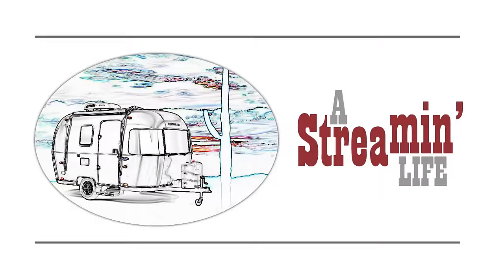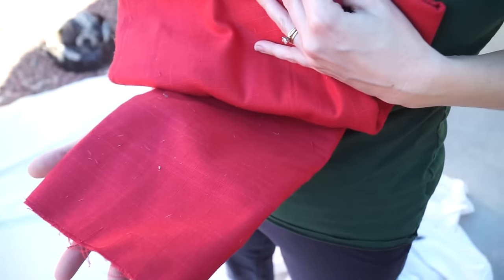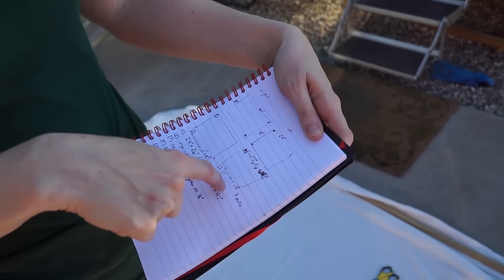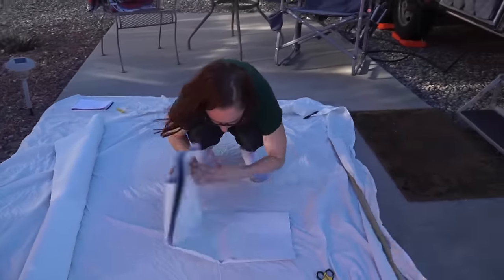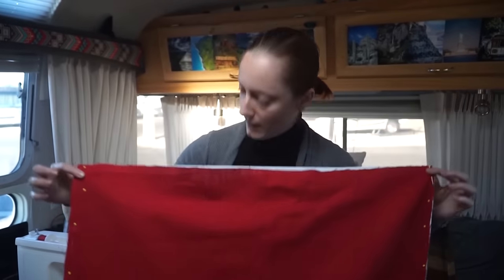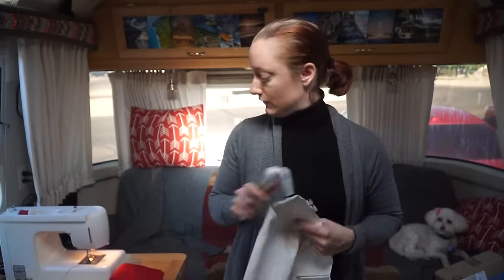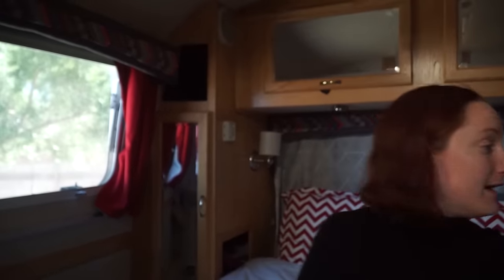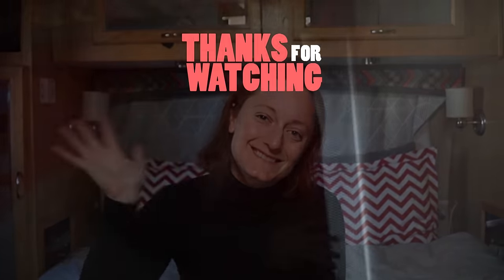Our Airstream DIY - Sewing New Curtains (No More Dirty Ruffles)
We teased in previous videos that we were working on a project involving snap pliers. our curtains! Our 2005 Airstream had original EVERYTHING when we bought it. We've slowly been changing everything out and the last major décor piece we're working on are the curtains. In this video we walk you through our color choices and how we're sewing them up. While Courtney does still own her sewing machine she has never sewed up something of this magnitude. Lessons are being learned and the ruffles are slowly disappearing from the Airstream.